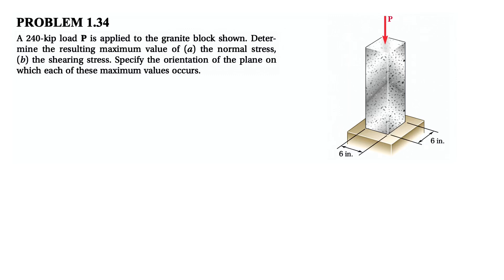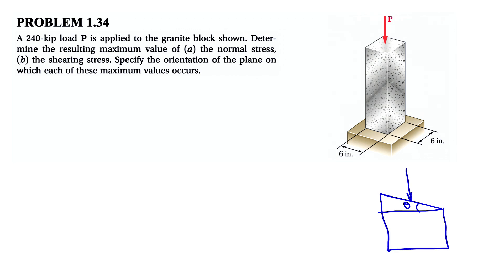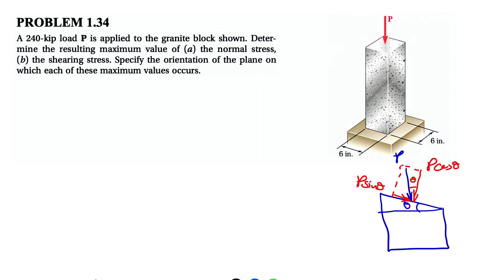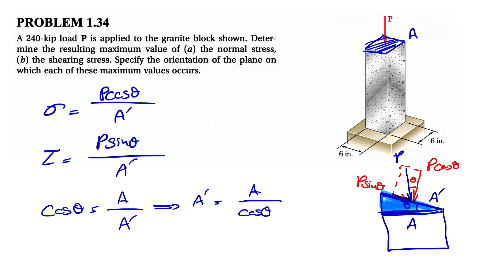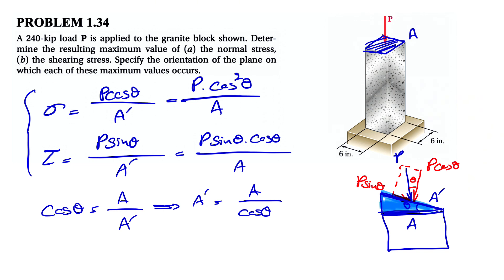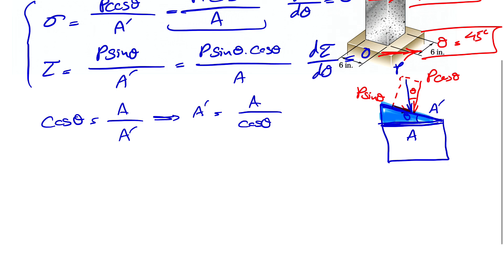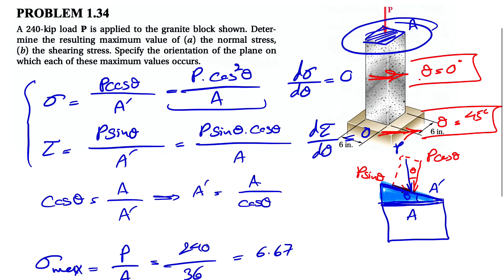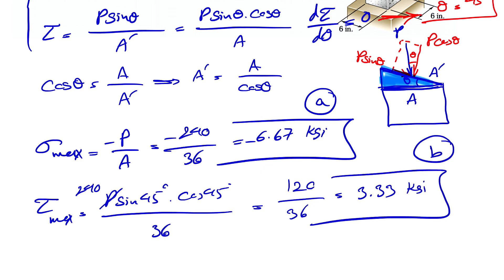Problem 1.34 | Determine the resulting maximum value of the normal and the shearing stress.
A 240-kip load P is applied to the granite block shown. Determine the resulting maximum value of (a) the normal stress, (b) the shearing stress. Specify the orientation of the plane on which each of these maximum values occurs.